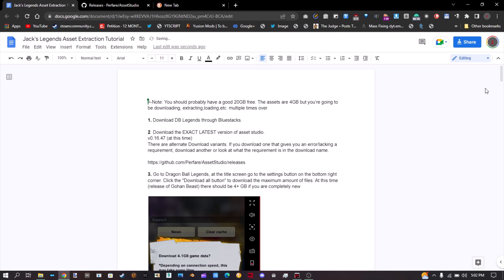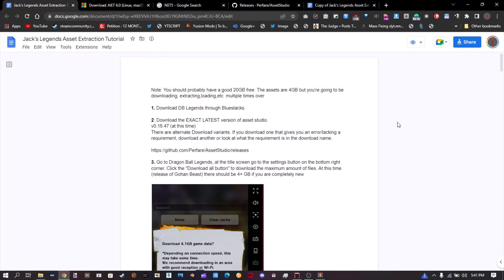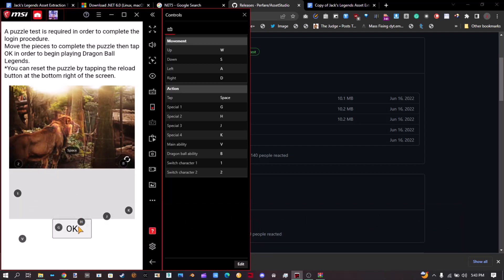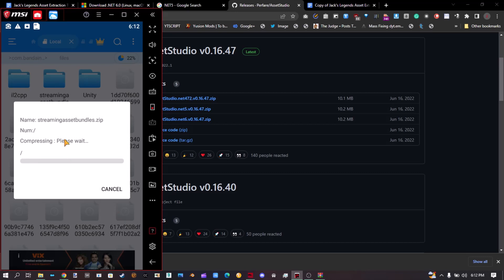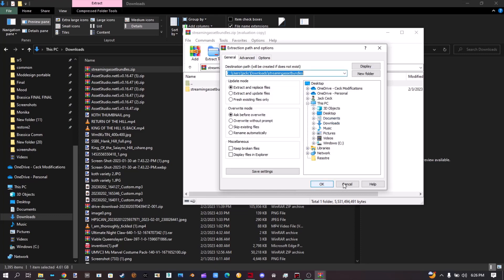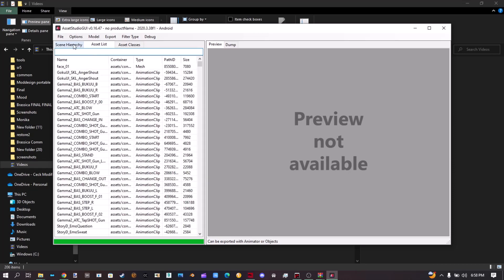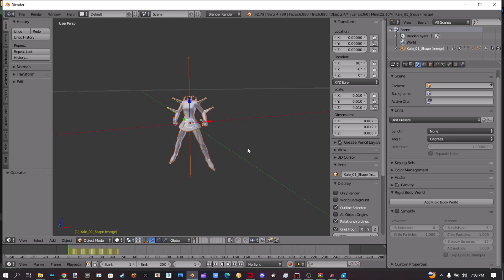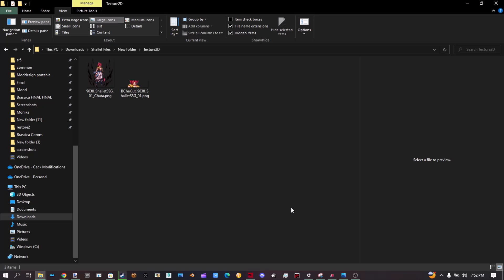HOW TO GET DRAGON BALL LEGENDS ASSETS - MODELS ANIMATIONS ART (2023)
This is a video of a written tutorial, which is slightly more up-to-date, but as of recently I have verified all the info in this video and it still works.

This shows you how to get CARD ART, MODELS AND ANIMATIONS FROM DRAGON BALL LEGENDS .
The models and animations have been tested in Blender and are in fbx .

Citadel (SUPPORTS XV2 BUT HAS CHANNELS FOR DBL ASSET ACQUISITION AND CONVERSION TO XV2 )

(optional; will only be up to date temporarily)
Extracted streamingassetsbundle and some models, allow you to skip to step 8 / 6 mins in the video